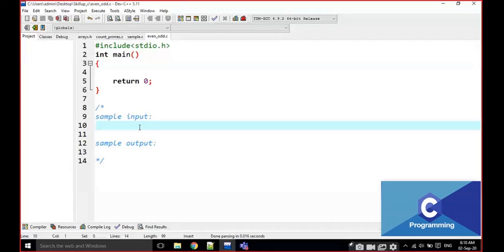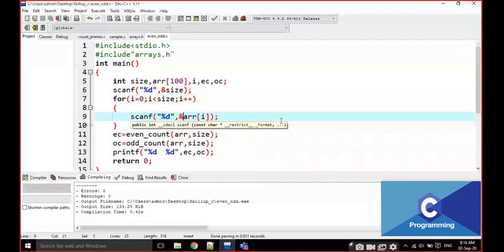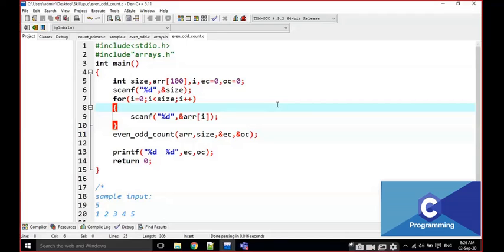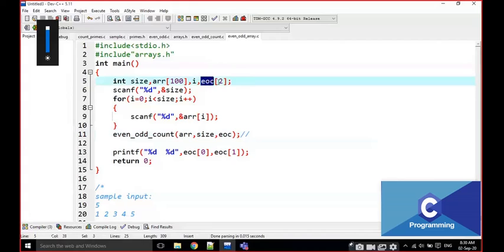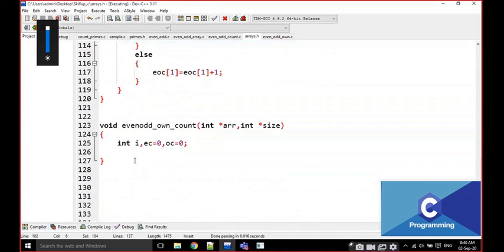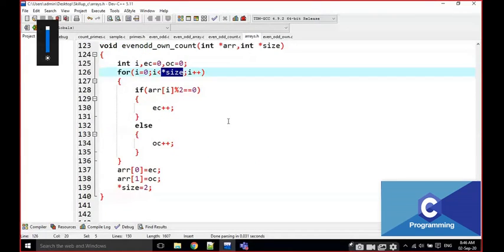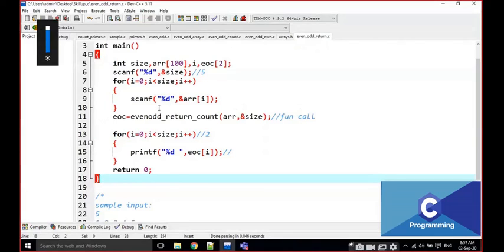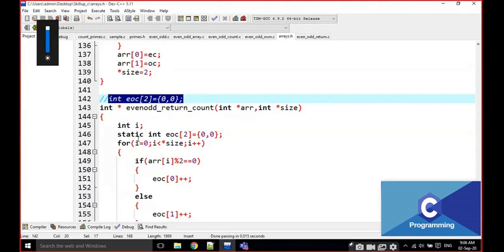C Programming With Various Practice Questions (Day 20) -C